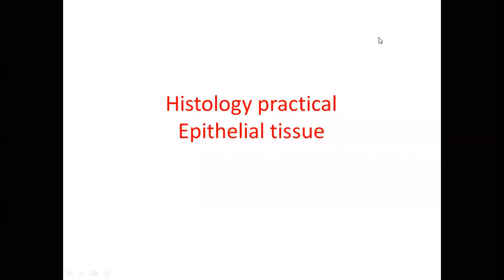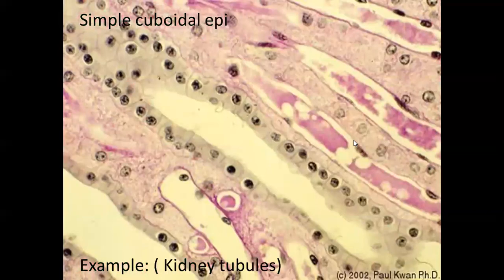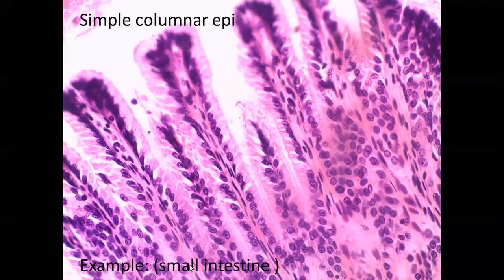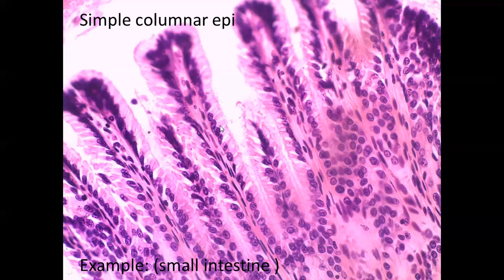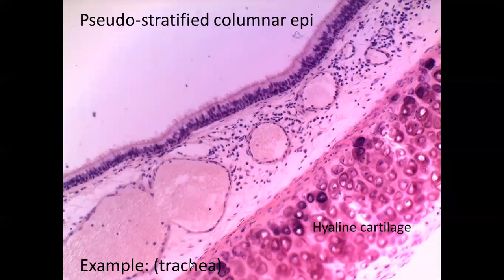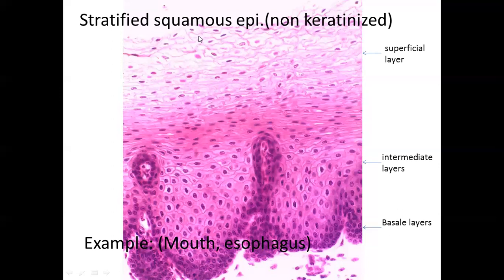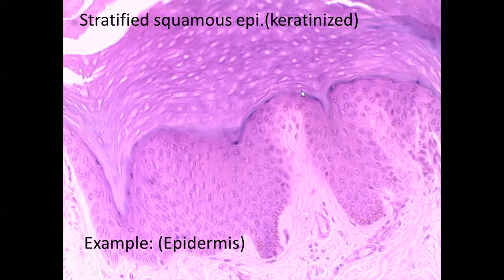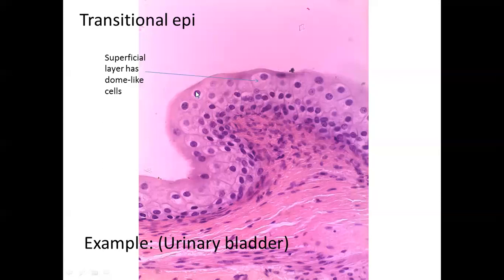Histology practical Epithelial tissue